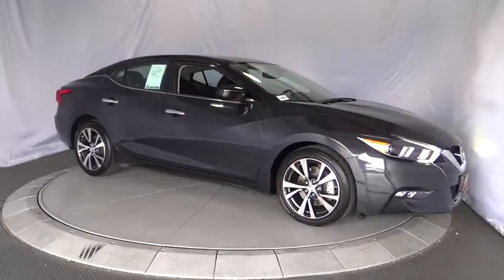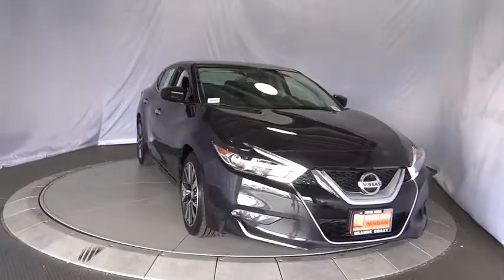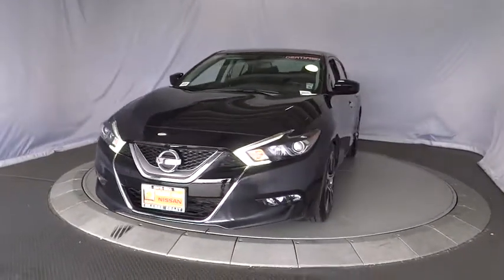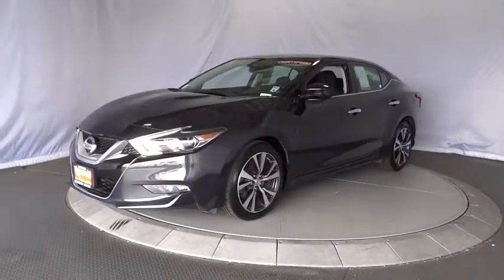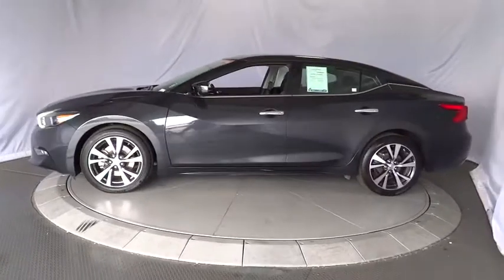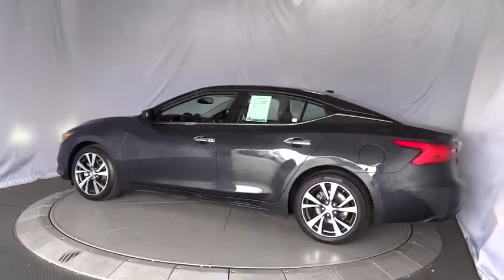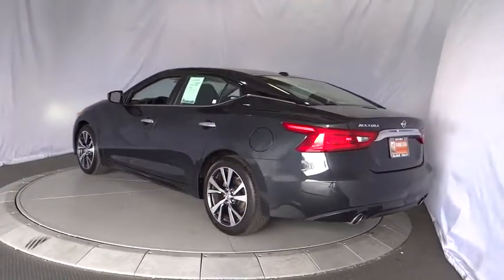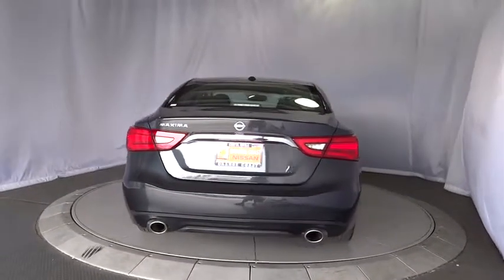2016 Nissan Maxima Costa Mesa, Huntington Beach, Irvine, San Clamente, Anaheim, CA RN1488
Used 2016 Nissan Maxima
2016 Nissan Maxima 3.5 S - Stock#: RN1488 - VIN#: 1N4AA6AP2GC441692

Traction control keeps you as straight as an arrow. Adheres to the road like glue. This is a 2016 Maxima with only 26145 miles. This vehicle is Gun Metallic with interior and is in (good, near perfect) condition.Be the talk of the town when you roll down the street in this wonderful-looking 2016 Nissan Maxima. It is nicely equipped. How can you turn your back on this blistering Maxima? Just be careful driving it. Don't have too much fun with it or the troopers will be on your back.We choose to take the stress out of the purchasing process. We work with third party sites to determine what is a fair price for our customers to ensure you will be happy with your buying experience.At Orange Coast Nissan, we select only the best pre-owned vehicles to offer our customers. Our commitment to your peace of mind is our #1 priority.That's why each vehicle has a certified quality inspection, 3-month, 3000-mile Power-train Warranty on each car, our 72-hour/250 mile Love It or Leave It return policy, free CarFax report and clean title guarantee. Shop Easy, Drive Happy!